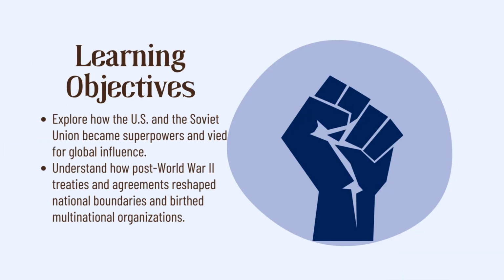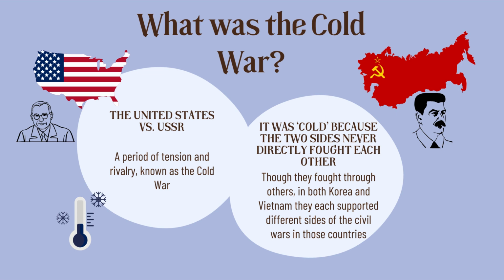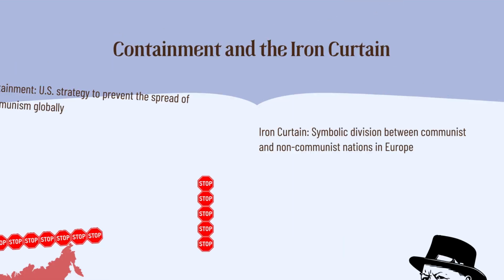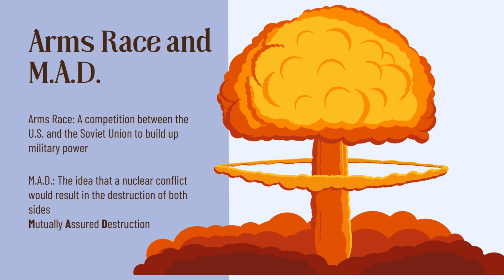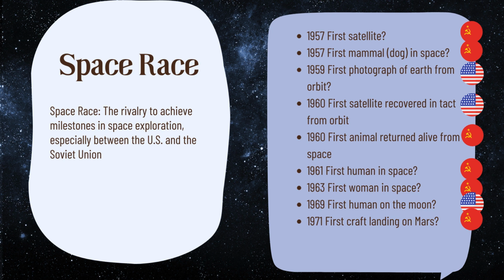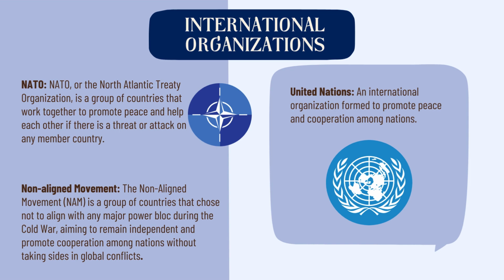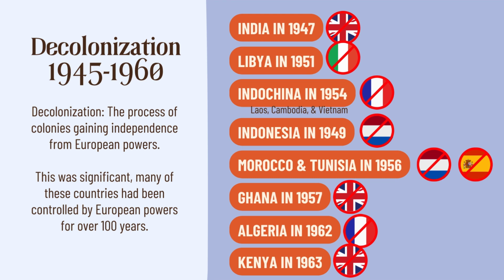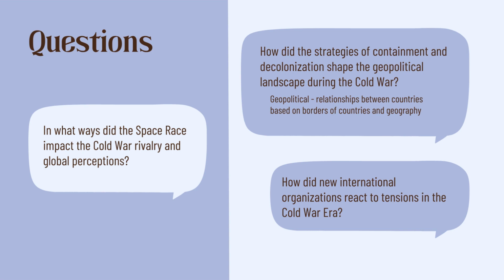5.1 The Cold War